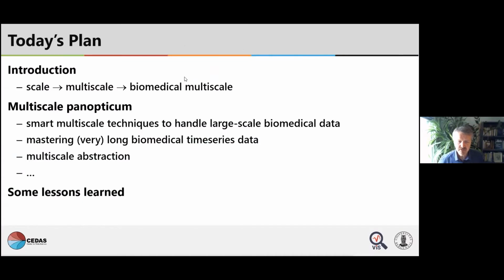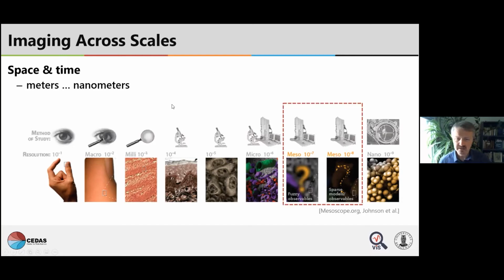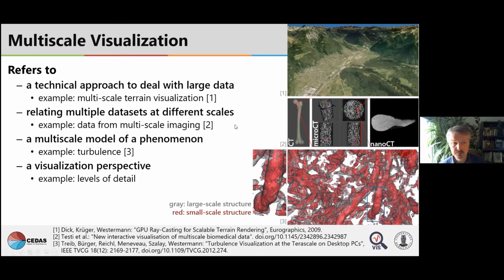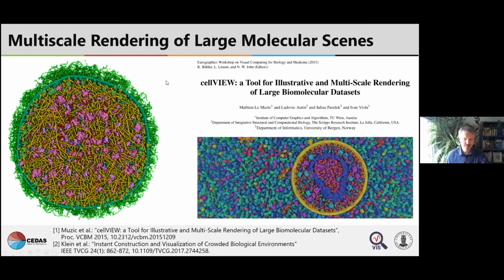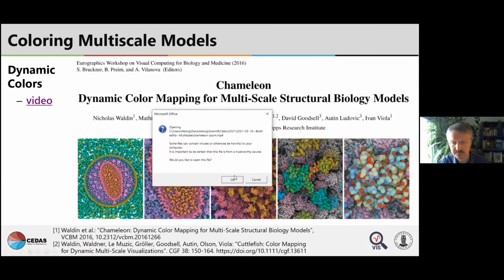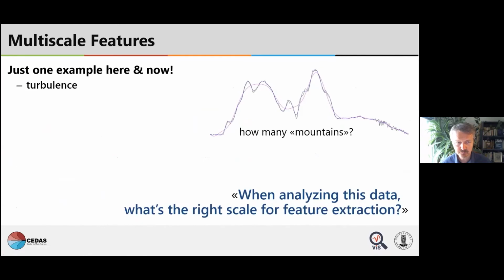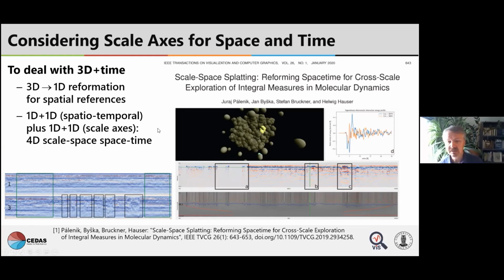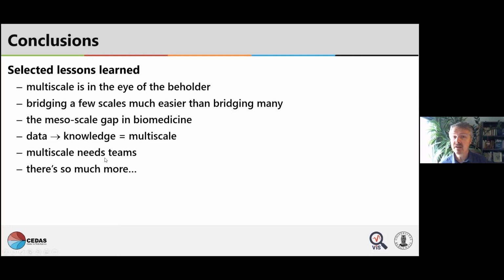BioMedVis Spring School | Multiscale BioMedical Visualization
Speaker : Helwig Hauser
Talk Title :  Multiscale BioMedical Visualization